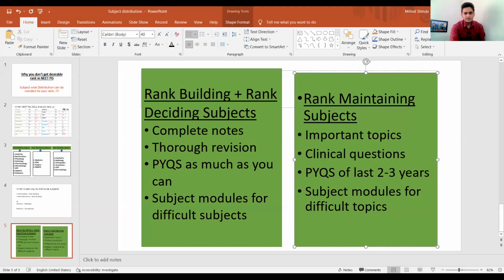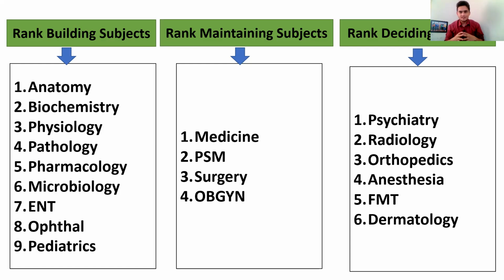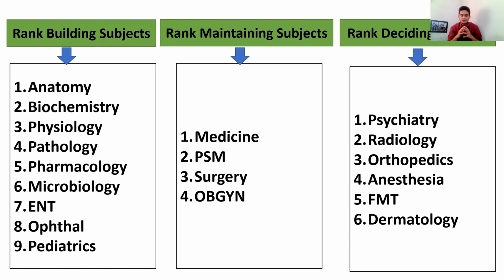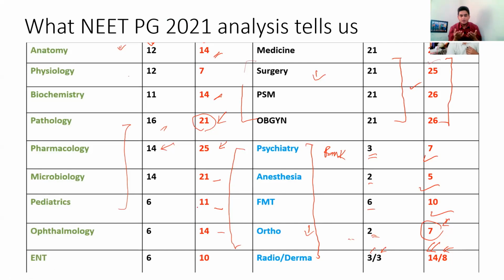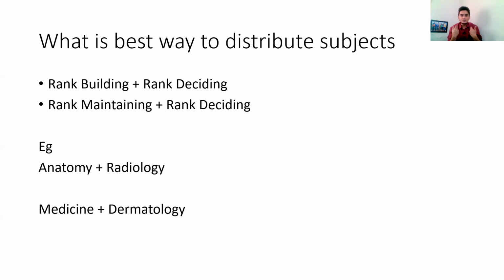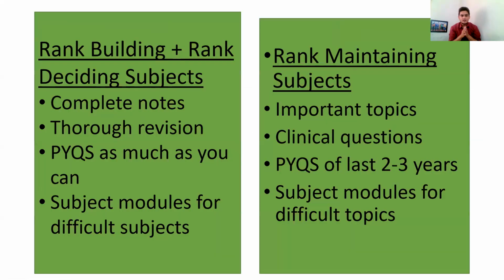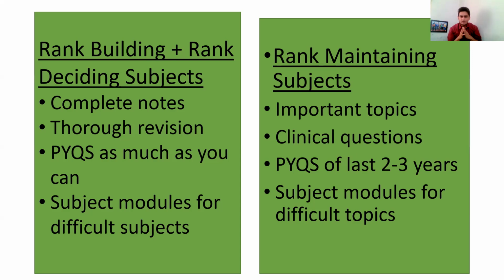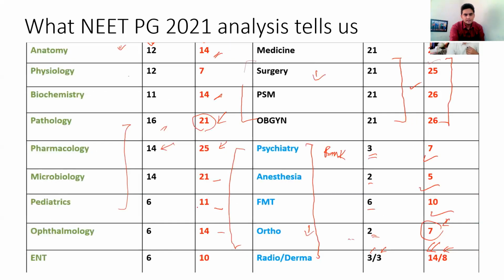This Subject wise distribution will help you getting your desired rank in NEETPG/INICET! Study Smart